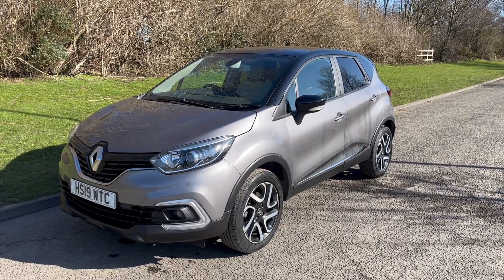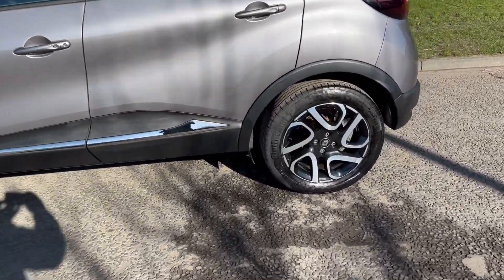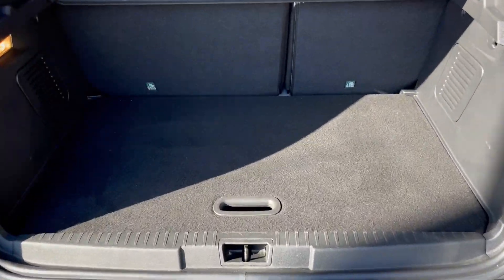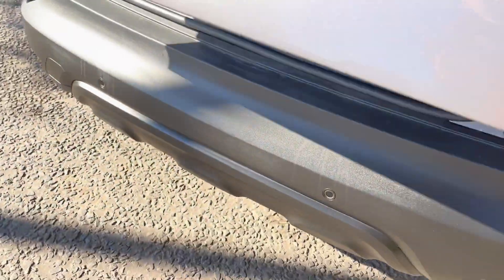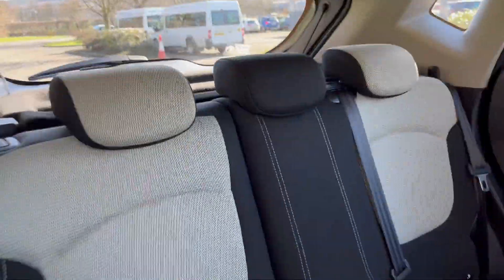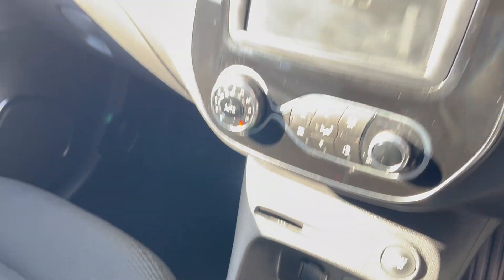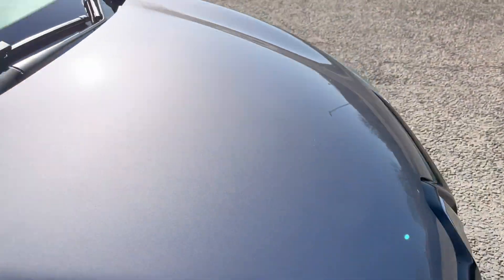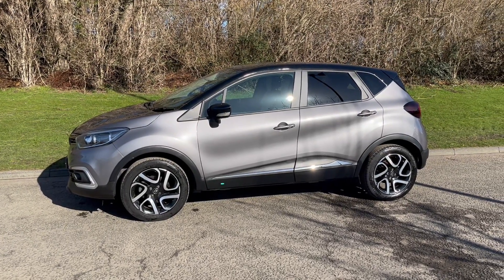2019 Renault Captur 1.5 dCi ENERGY Iconic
We are very pleased to offer this 2019 Renault Captur 1.5 dCi ENERGY Iconic (s/s) 5dr. Finished in Grey metallic with dual tone black metallic roof, Full service history and two keys.  With a great spec this vehicle comes with SAT-NAV, rear parking sensors, climate control air-con, Diamond cut alloy wheels,  Cruise control with speed limiter, Bluetooth connectivity, front and rear electric windows and much more. We are a friendly and family run business that have served the Tyne Valley area since 1921. Plus we are highly rated by Auto Trader for our excellent customer service. If you have any questions at all, please don't hesitate to get in touch. We look forward to hearing from you soon.